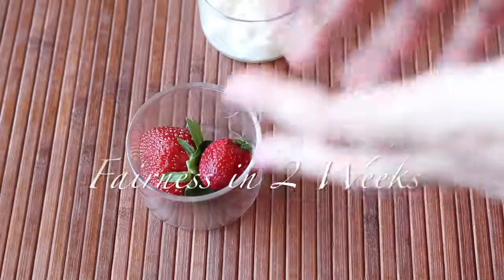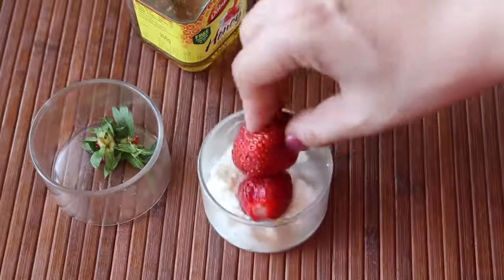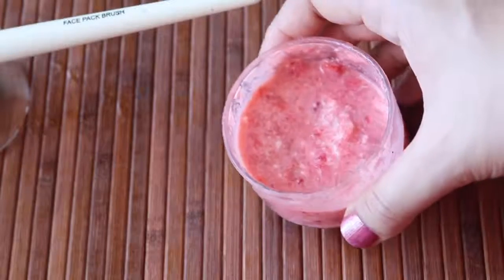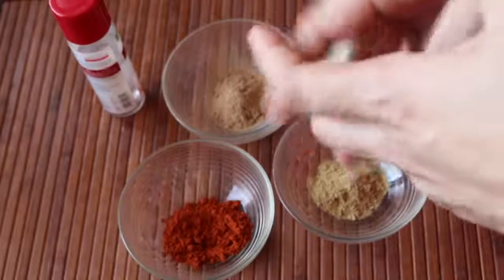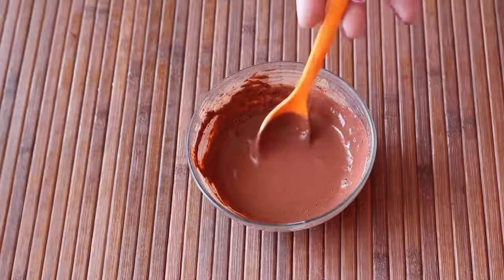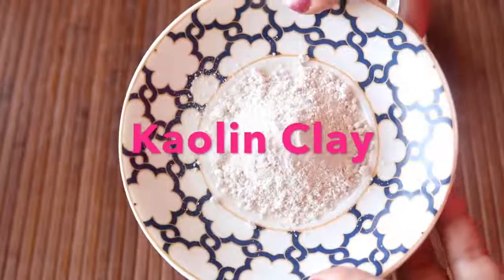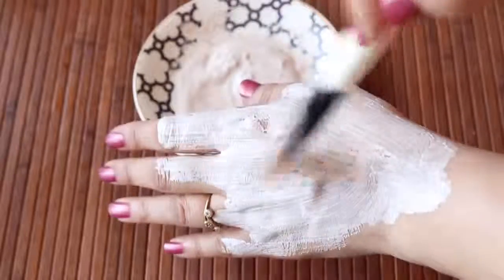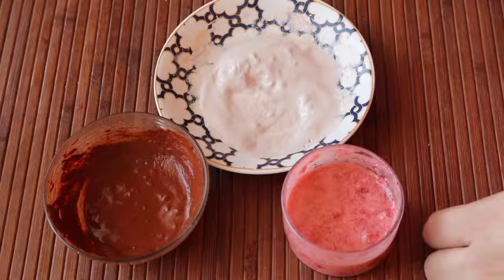How to get Natural Fairness in 14 Days Sneha S